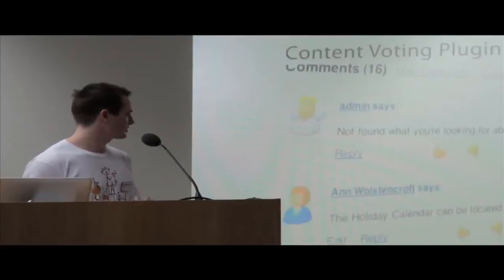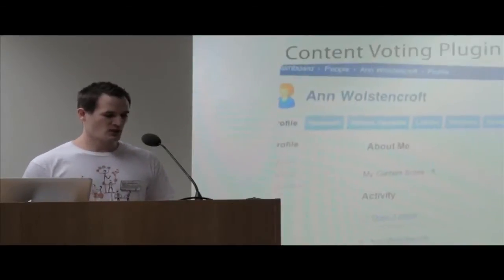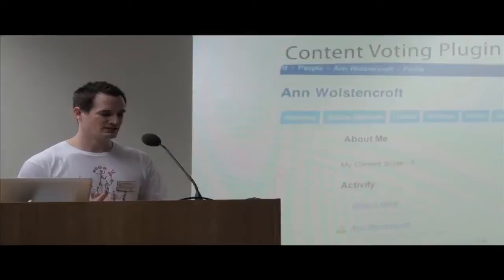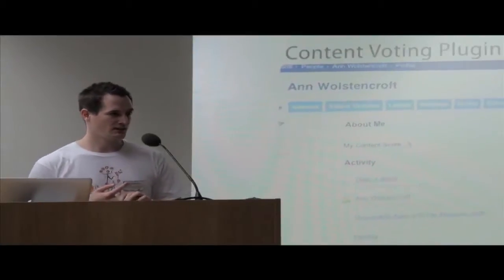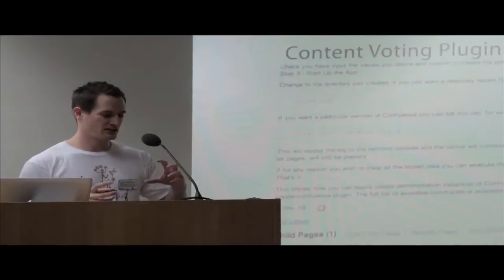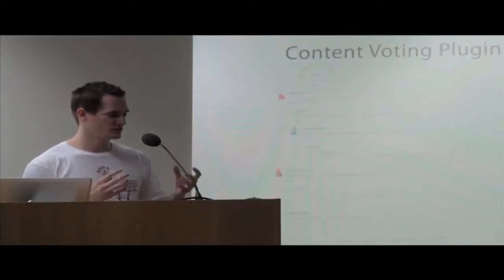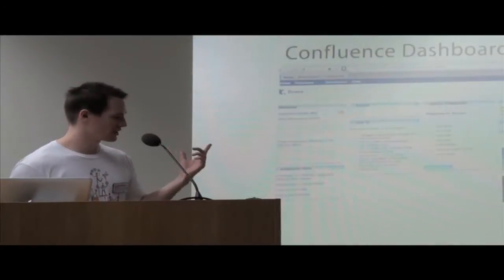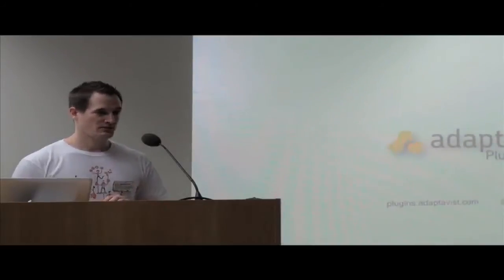Wiki-plus Plugin Pack for Confluence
Gareth Wilson, Adaptavist
London APE - September 20 2011